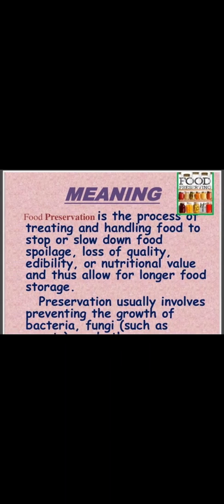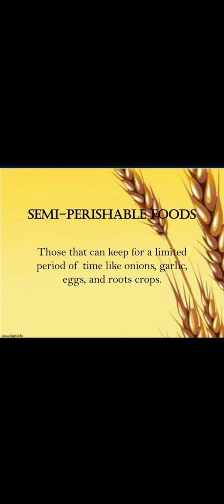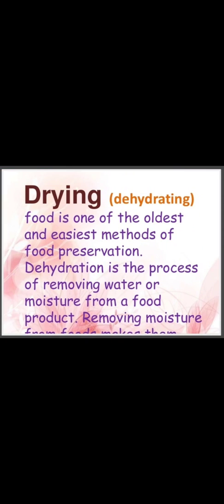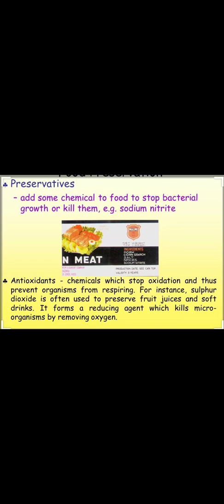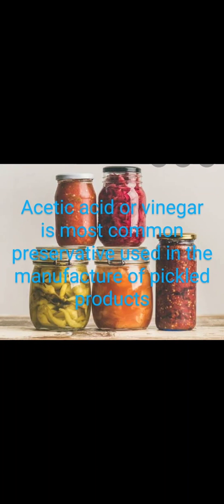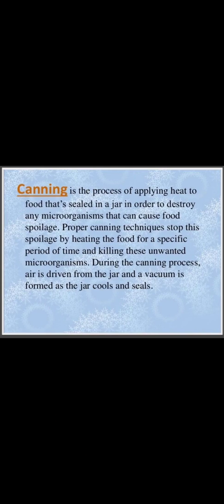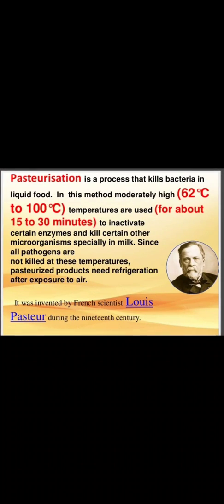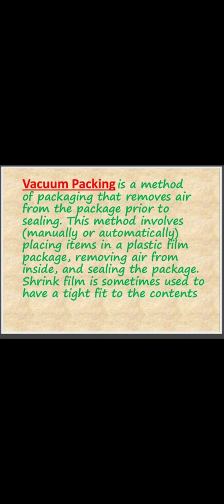Class#5th# Science#Chapter#5 (part2)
Prevention of spoilage of food.